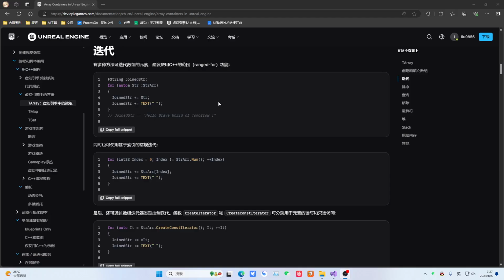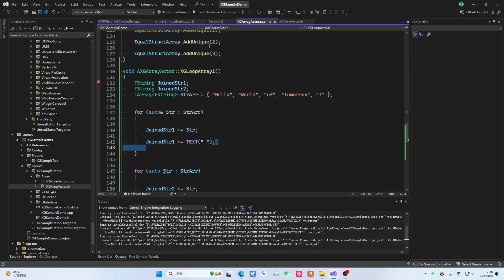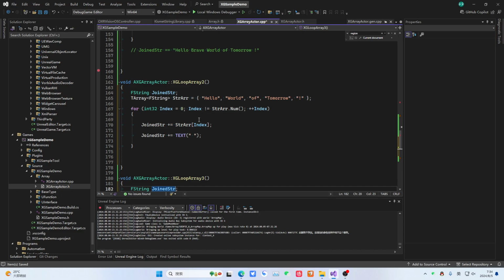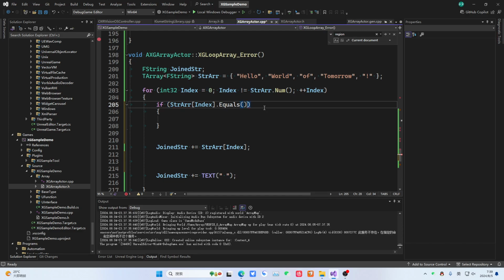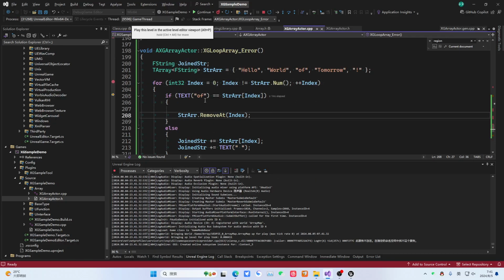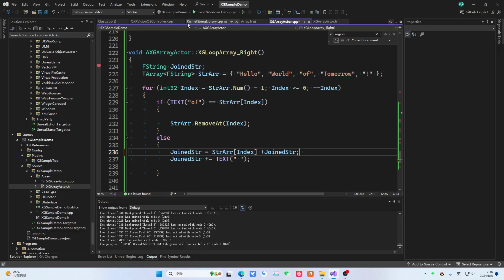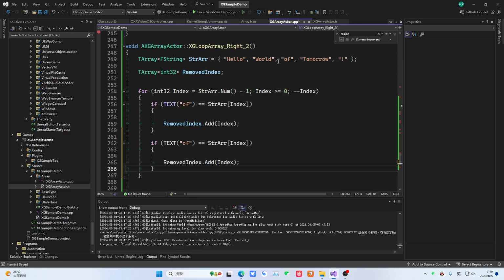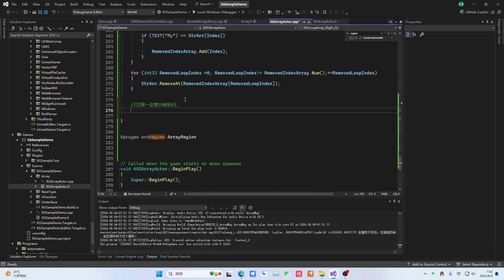UEC++ From Basics to Advanced | M04-005: Array Iteration & Safe Removal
This video covers TArray iteration techniques and the critical safety rules for modifying arrays during iteration. We demonstrate three iteration methods: range-based for with reference to avoid temporary copies and allow element modification, traditional index-based for loops with Num, and iterator-based loops using CreateIterator.

The core lesson is a common pitfall — never add or remove elements while iterating forward, as shifting indices cause skipped elements or crashes. A practical demonstration shows that removing "off" from an array in a forward loop produces incorrect results because subsequent elements shift into the removed index. The correct approach is reverse iteration, which ensures removed elements do not affect unvisited indices. An alternative safe pattern collects target indices in the first pass and removes them in a second pass. The video also covers prefix versus postfix increment performance considerations and the RemoveAt function with its optional shrinking parameter. For frequent insertion and removal scenarios, TMap is recommended over TArray.